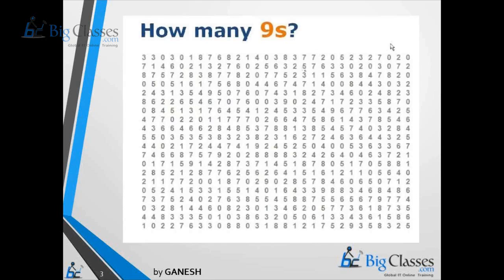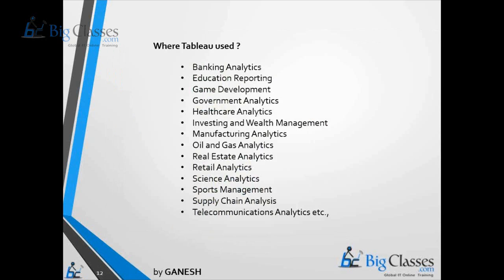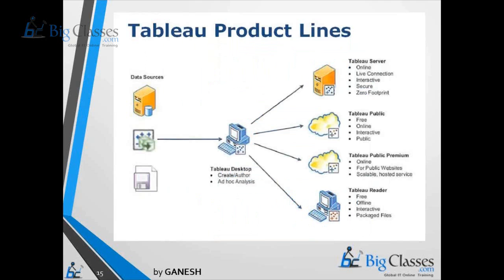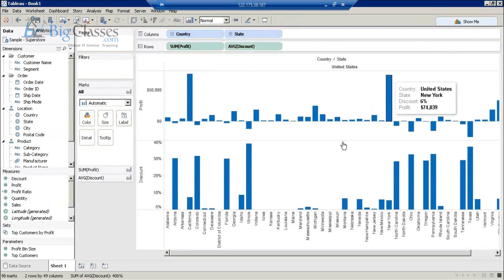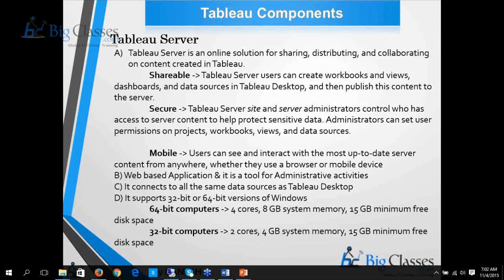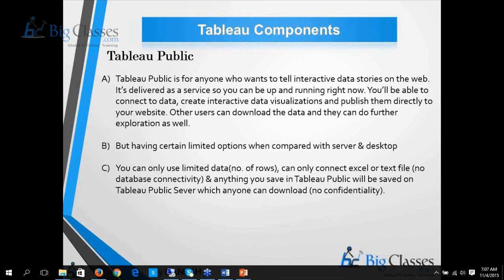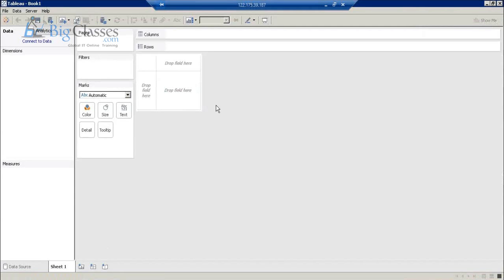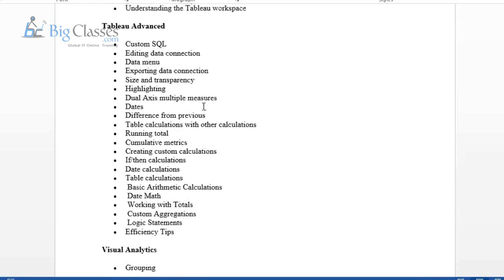Data Visualization with Tableau Training Tutorial Video - bigclasses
Tableau is a unique visual analytical tool helpful in simplifying the huge/complex data into the readable & understandable format. It is being adapted by most of the business sectors these days for its easy to use and instant result orientation quality.

For regular Updates on Tableau please like our Facebook page:-